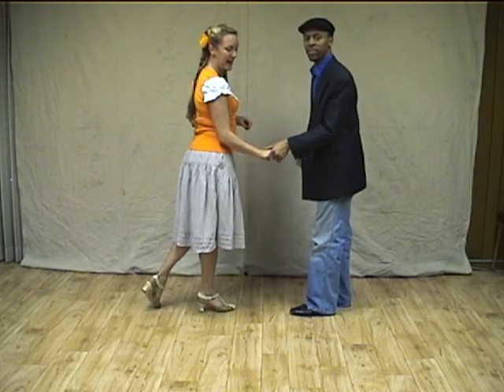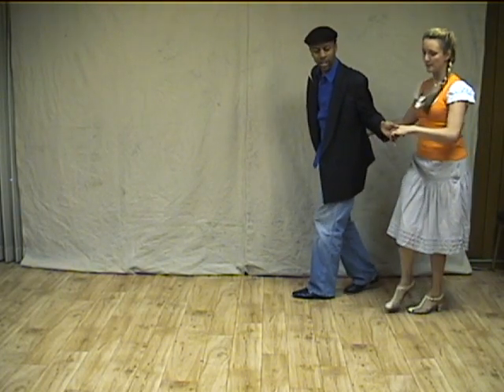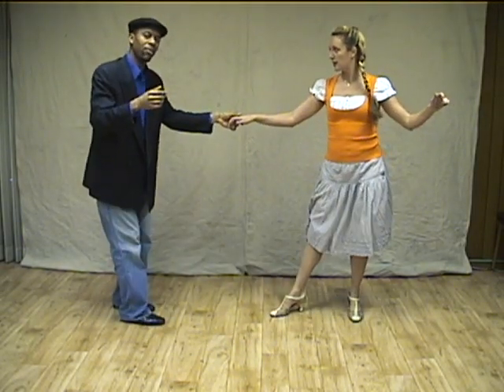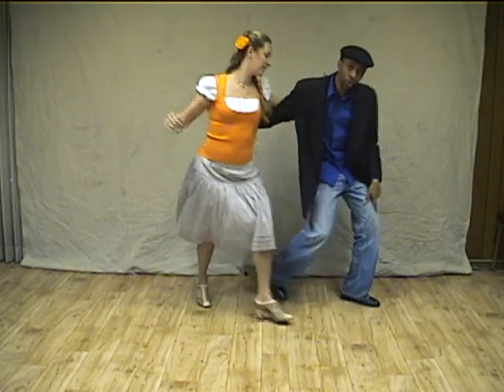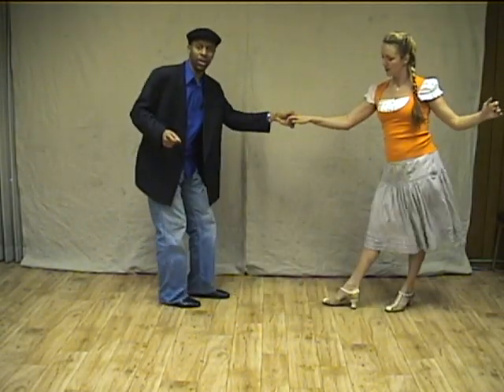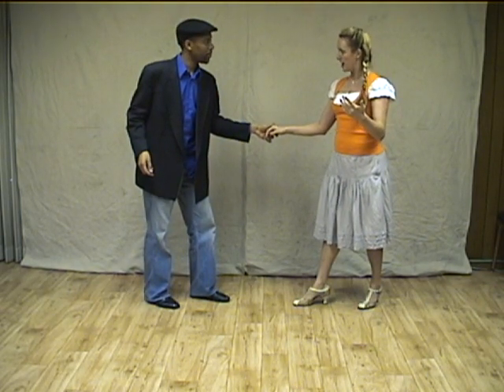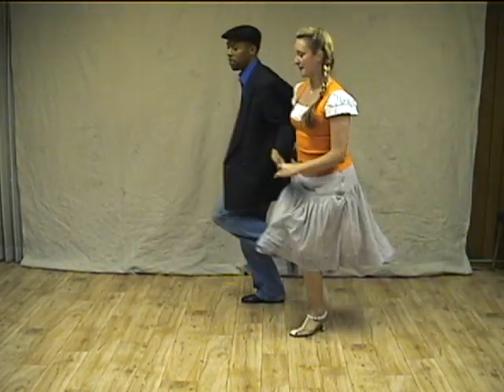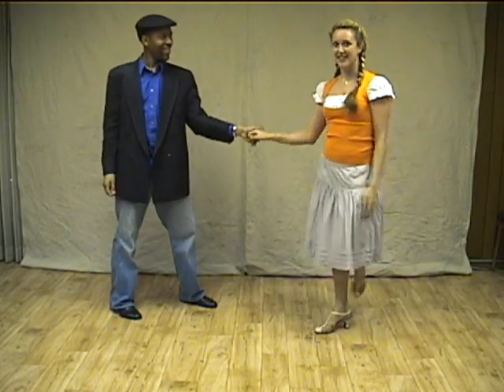Intermediate Lindy Hop March 2009 Week 4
Intermediate Lindy Hop taught by Jenna Chalmers and Manu Smith at the Tuesday Night Jump at the Verdi Club in San Francisco.  Class recap for week 4.